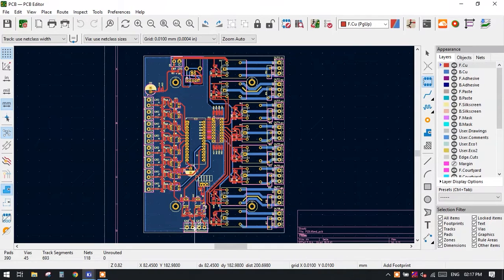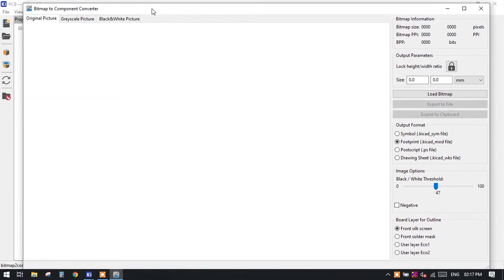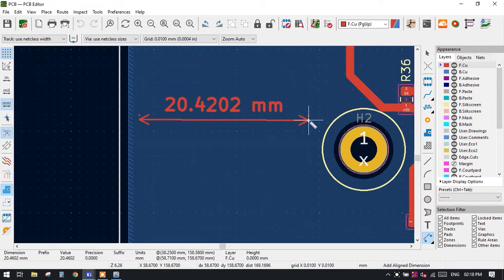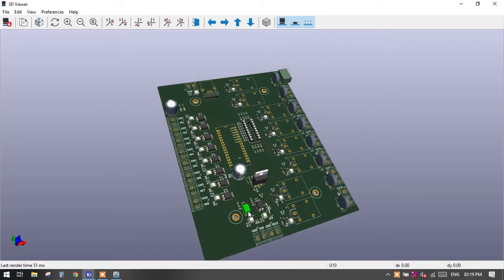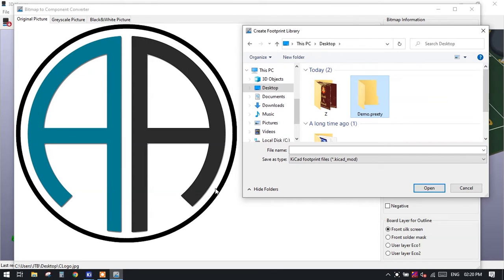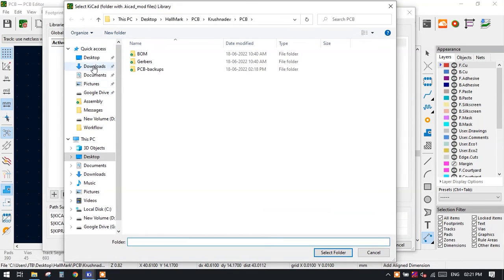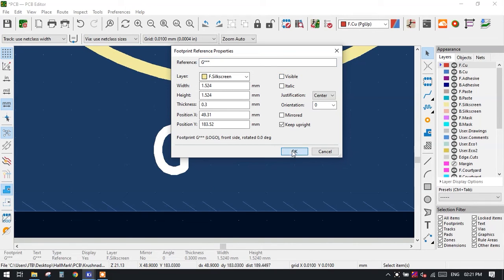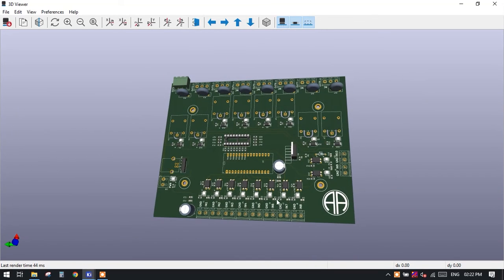Adding Custom Logo on PCB | Add Logo under 5 minutes | KiCAD Beginners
NextPCB is dedicated to providing simple, affordable, and reliable PCB manufacturing services.

In this video, we show you how How to put your own logo on your PCB using KiCad.

This video will explain how to take your logo from BMP or JPEG and put it on your silkscreen on your PCB.

If you would like to learn more about PCBs leave comments on what you would like to learn and we will try and help.

This section will show you how to add your own local custom 3D Symbol so that you can use them and connect them to schematic components using PCB Editor. We're going to assume you've already been through the previous sections of this tutorial; you should have KiCad downloaded and installed.

My channel publishes videos that focus on Electronics/Electrical Concepts. If that sounds like it could be helpful for you, please join me...!